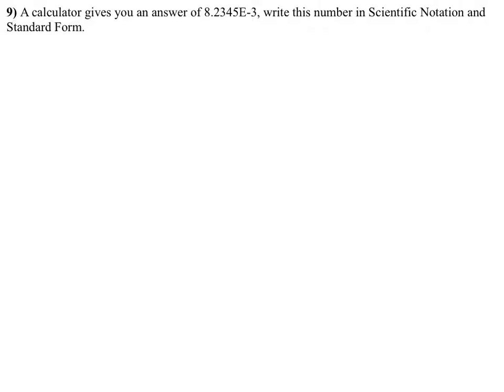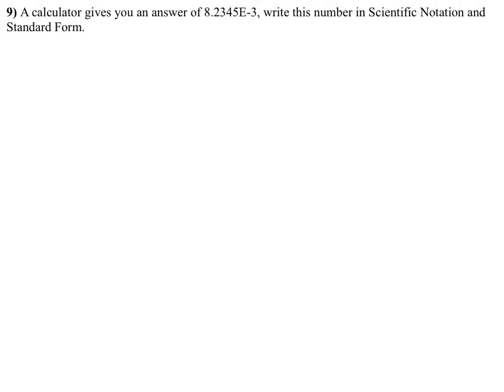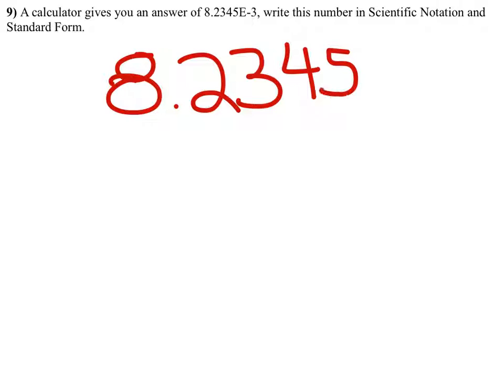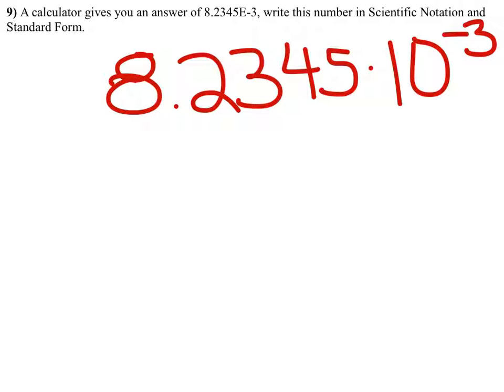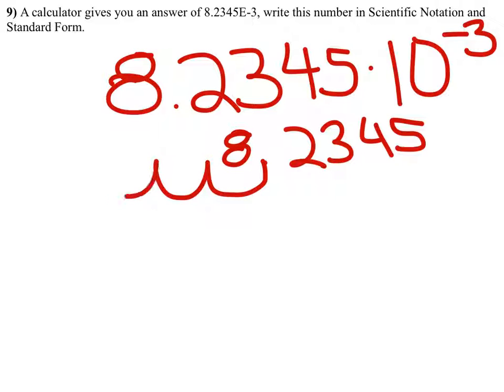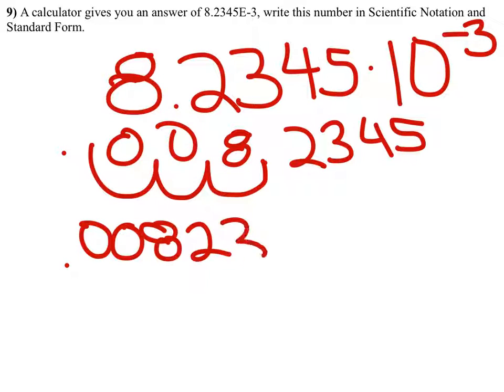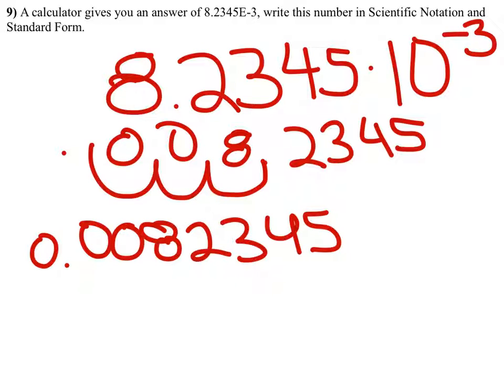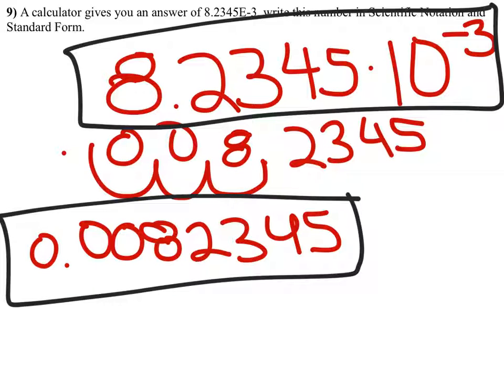How to Write Calculator E-Notation into Scientific Notation and Standard Form [a student example]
The Problem:
A calculator gives you an answer of 8.2345E-3, write this number in Scientific Notation and Standard Form.

The Solution:
Standard Form: 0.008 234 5
Scientific Notation: 8.234 5 *10^-3